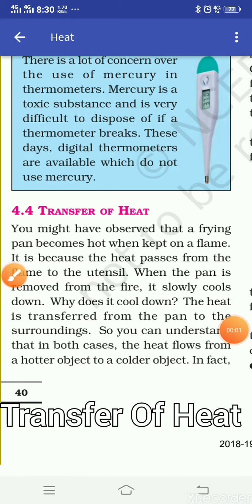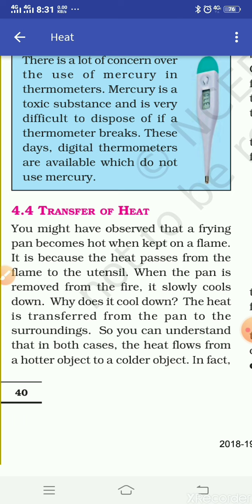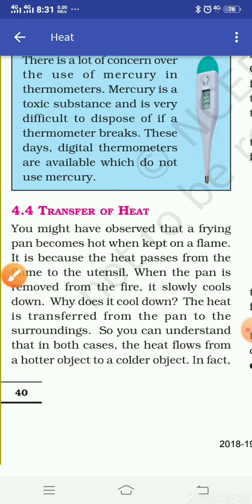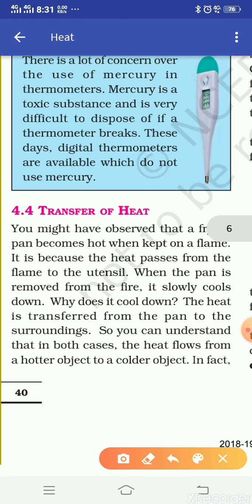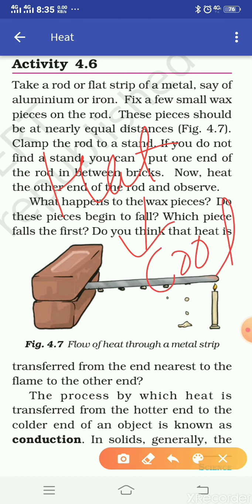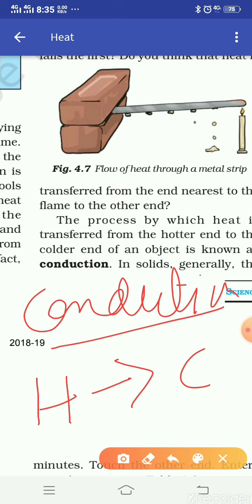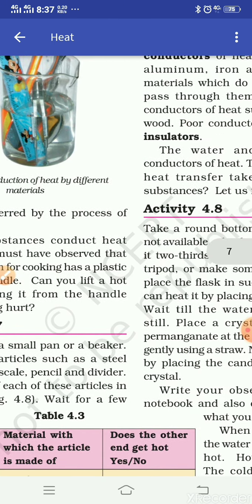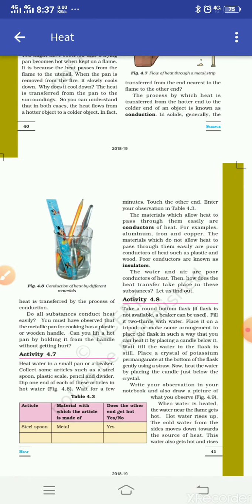Heat transfer ||NCERT|| Class-7|| SCIENCE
How heat transfer from hot body to cold body